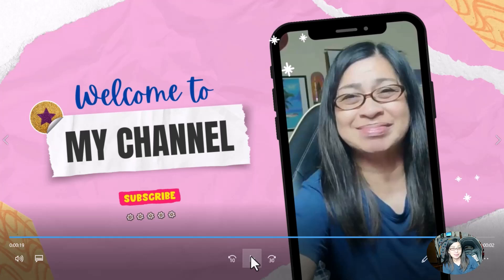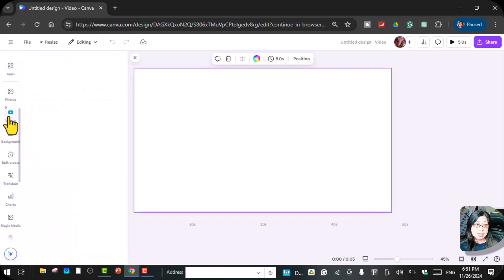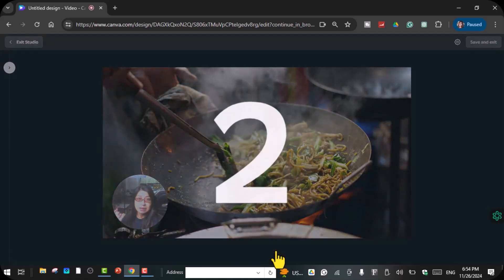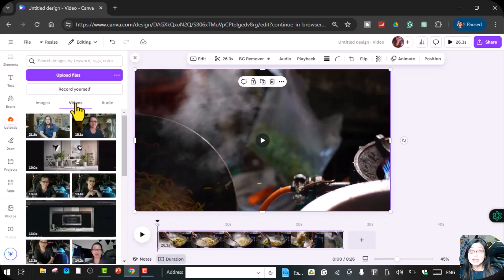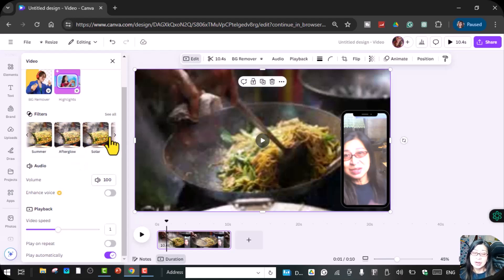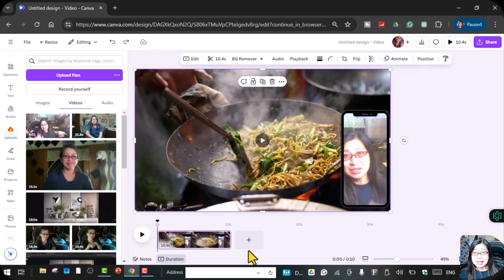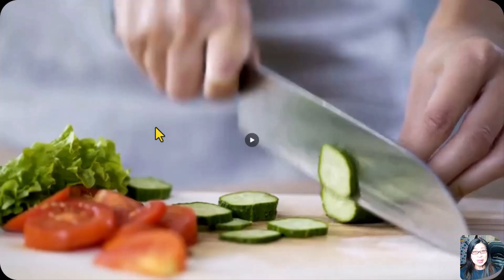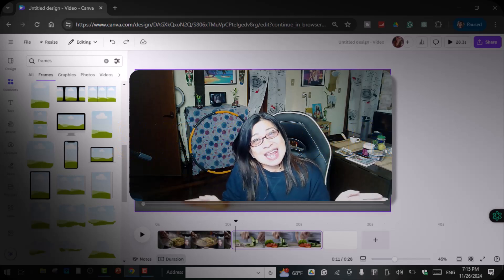CANVA VIDEO SECRETS! How To Make Professional Videos using Canva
In this video, you'll discover the best-kept secrets of creating professional-quality videos using Canva. Learn how to easily use Canva's powerful tools and features to craft stunning videos, add animations, and transitions, and customize your content like a pro. Whether you're a beginner or an experienced creator, this guide will help you elevate your video-making skills and produce engaging, polished videos for any purpose!